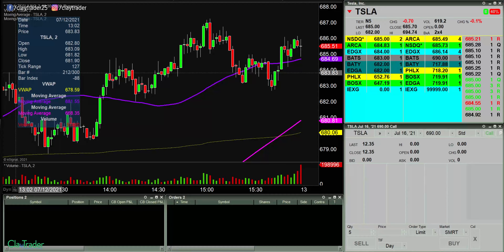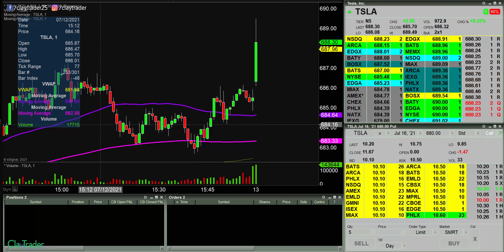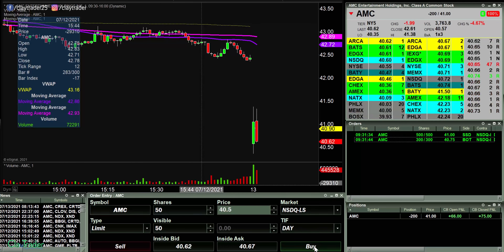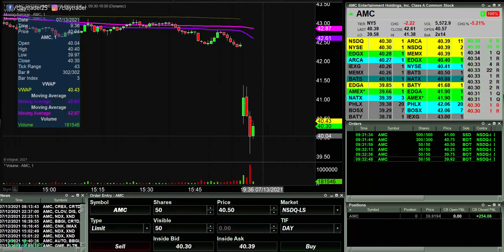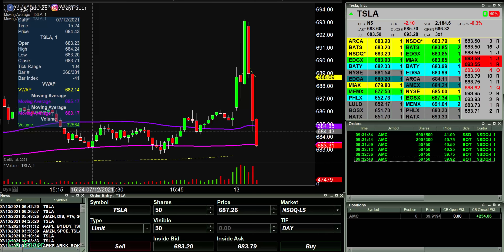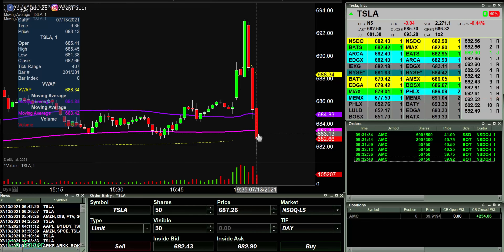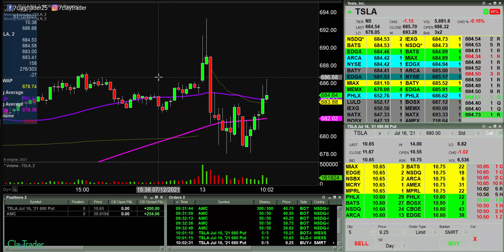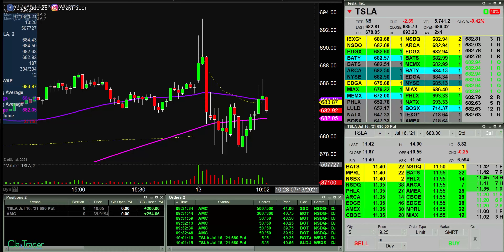[LIVE] Day Trading | How Members Make Money With Me (fun stuff!)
Being a day trader is a great thing. Whether you day trade stocks and options online as a side hustle or for a full time job, day trading can be very rewarding. At it's core, day trading is all about trying to find and leverage as many advantages in your favor as you can. One of the ways I've discovered to best leverage advantages is to work with other day traders. Given I only have two eyeballs, it is very possible (and happens quite frequently) where I miss seeing an opportunity to trade and make money. However! Due to the fact I have a community of traders who I'm with on a daily basis, I am still able to make money as they alert me to the particular situation. So if you are curious about how my online trader community works and want to see how members make money with me, you'll see all of that in the video. No worries though! None of this is a "theory" on how it should work, or how I hope it works. I am using some of my personal day trading results that show how all this works in reality, no theory. Let's get to it!